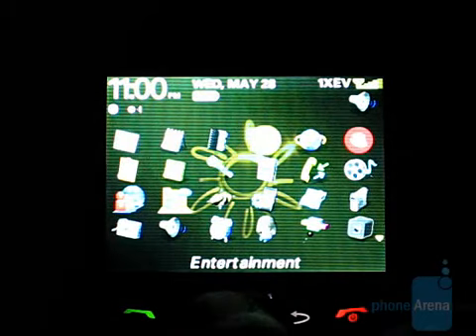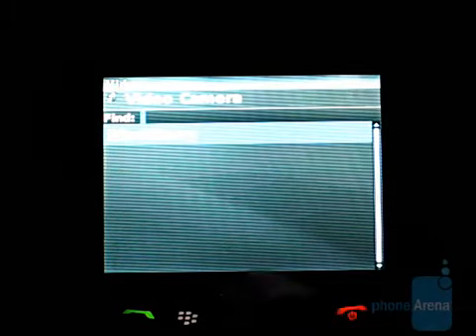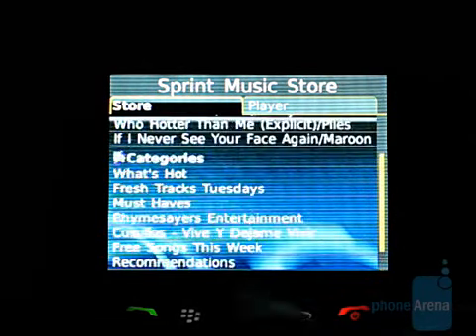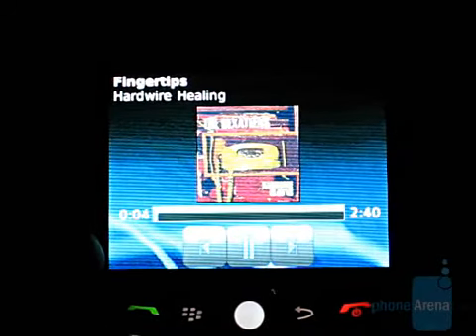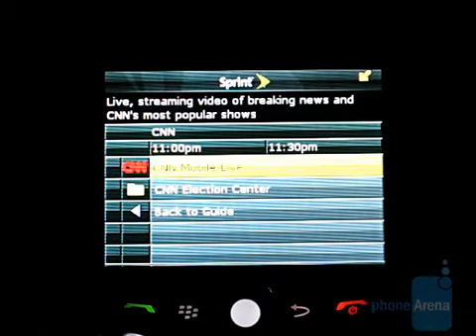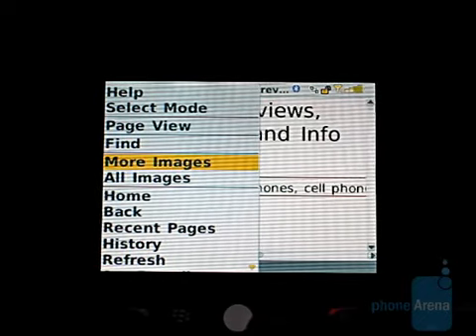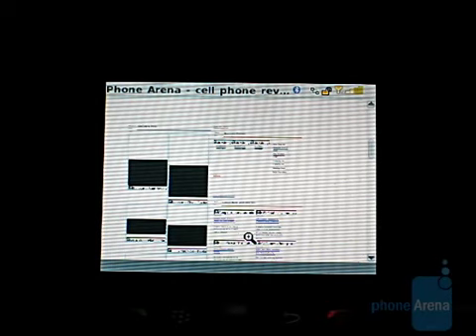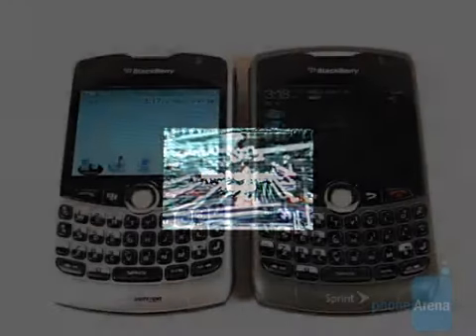BlackBerry Curve 8330 Review Part 2 of 2